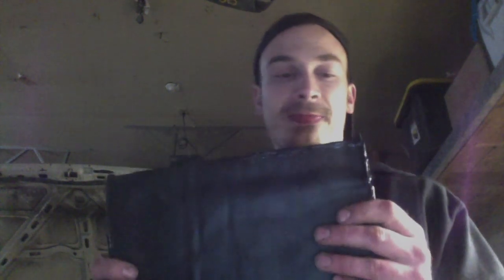Mag Pad Follow up Review!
We revisit the Mag Pad tool to see how it's holding up after some use in the field!